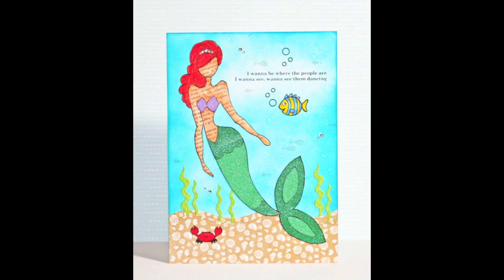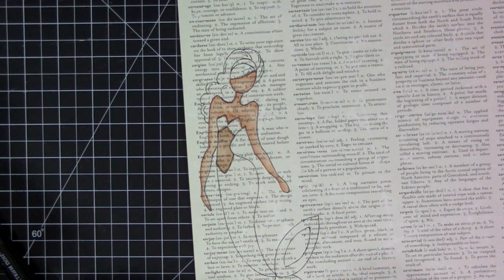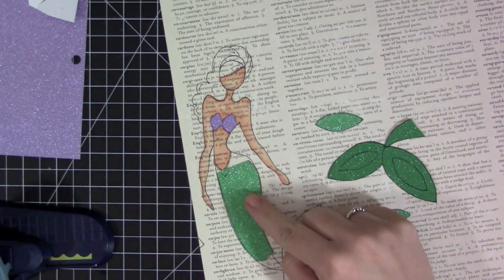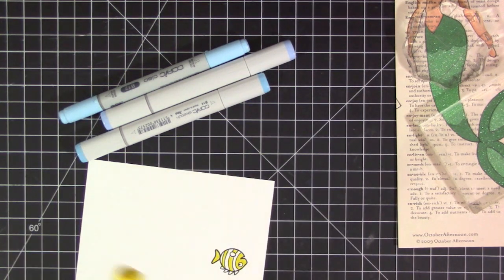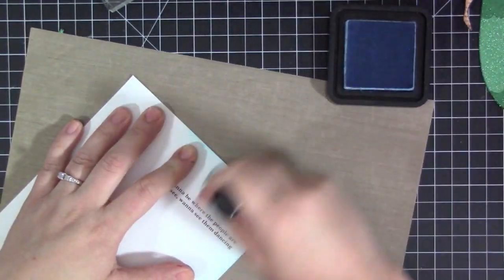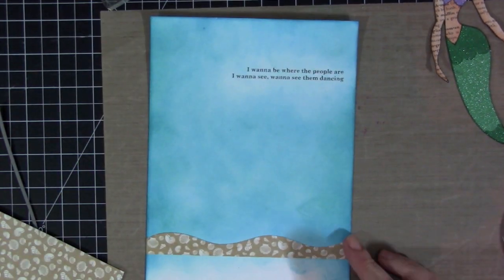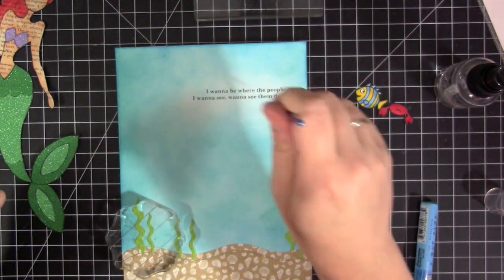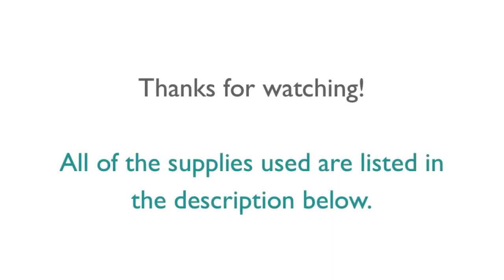Paper Doll Layout | May 2015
Follow along as I create my May 2015 paper doll layout using a quote from the movie The Little Mermaid.